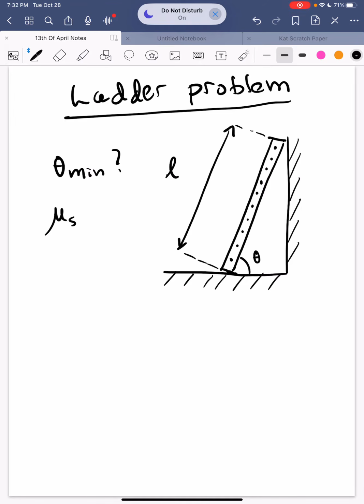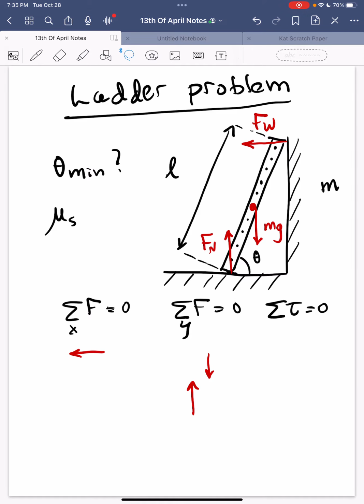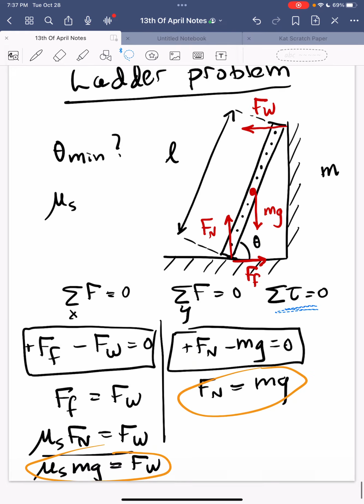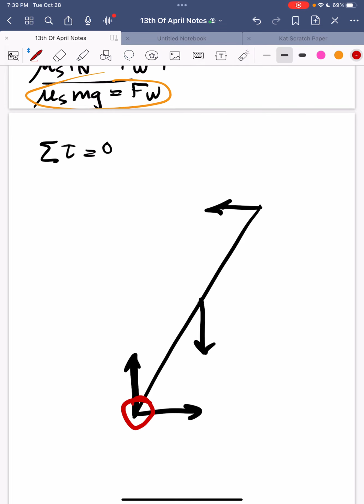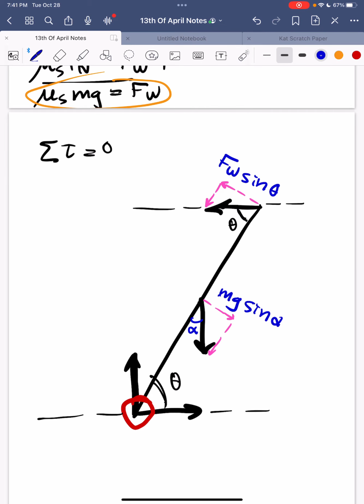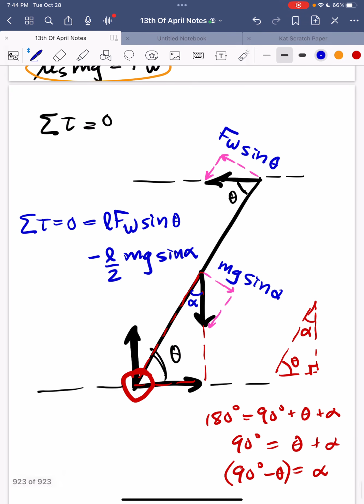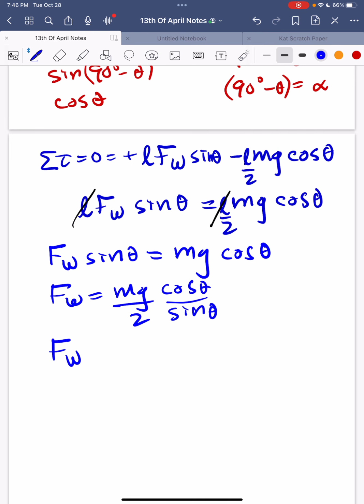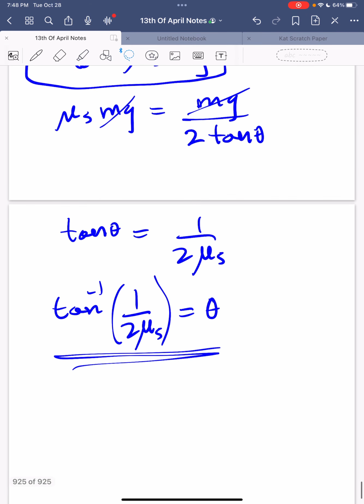LadderEquilibrium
How to solve for the minimum angle of tilt for a ladder against the wall. For physics 201 students.